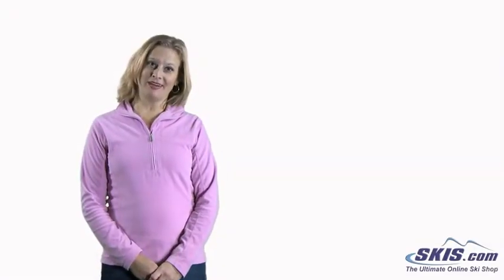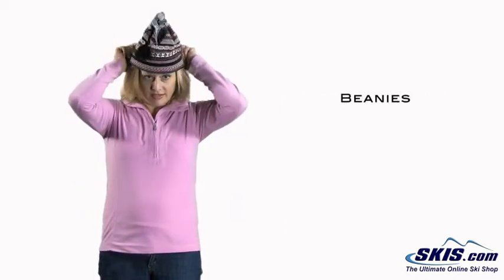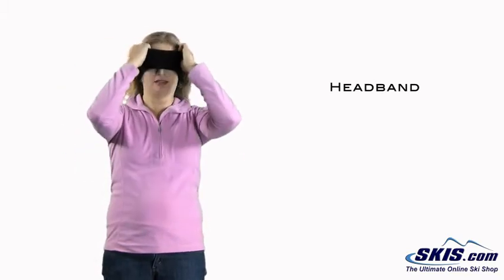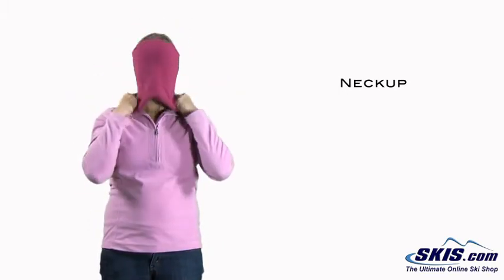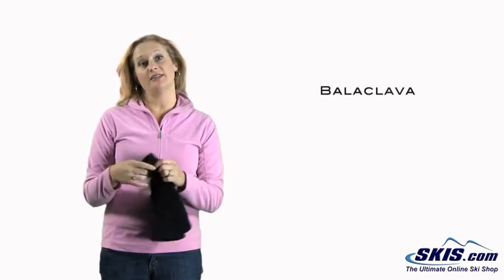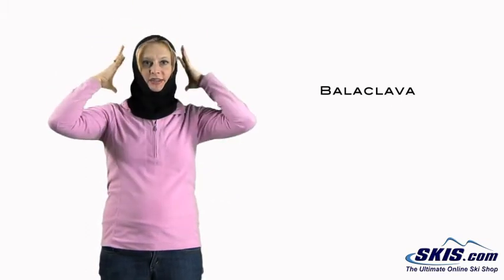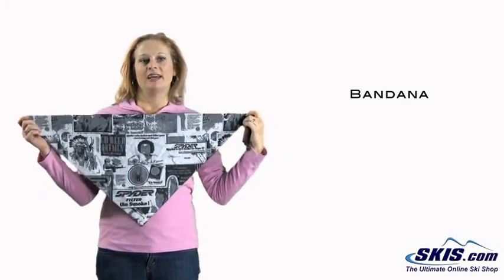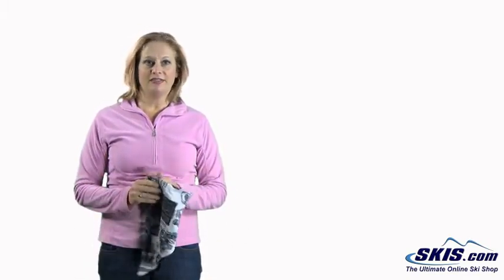Headwear and Neckups for Skiing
Brigitte goes over the proper headwear and neckups for skiing